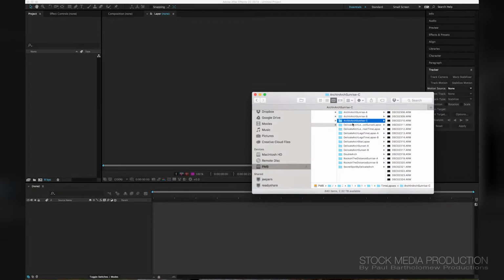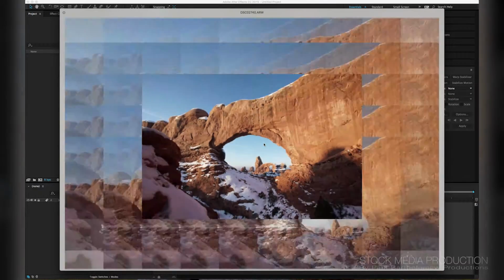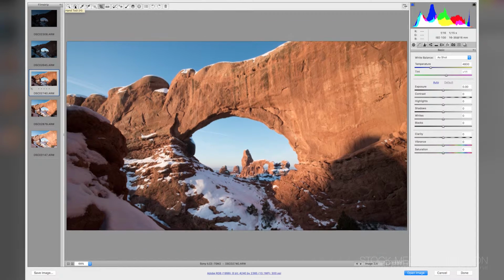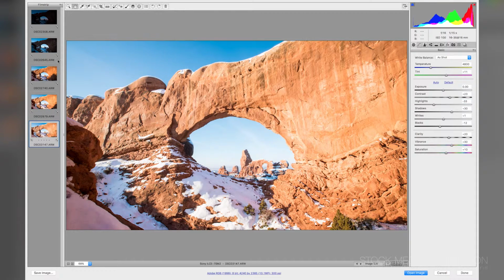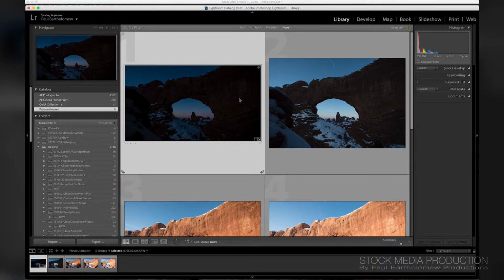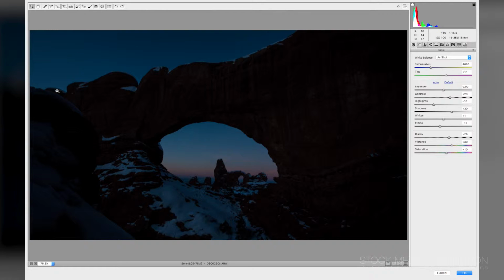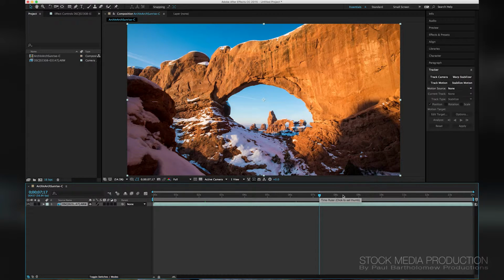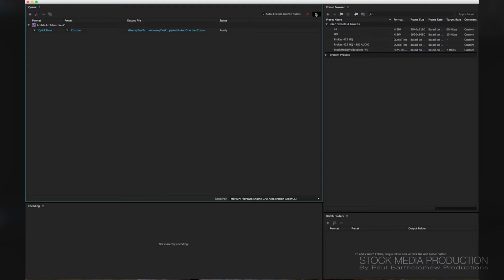A Fast and Effective Way to Process Time Lapses in After Effects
In this tutorial Paul shows how to process Time Lapses in After Effects with the help of Photoshop, in order to speed up the process and nail the color grade you want!